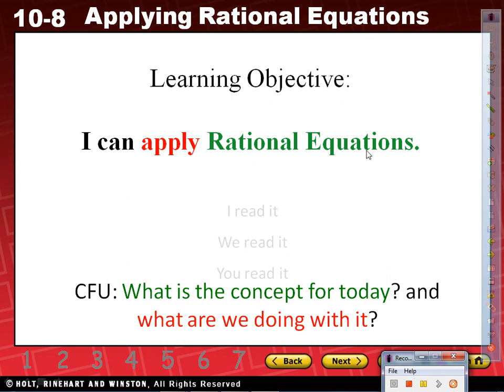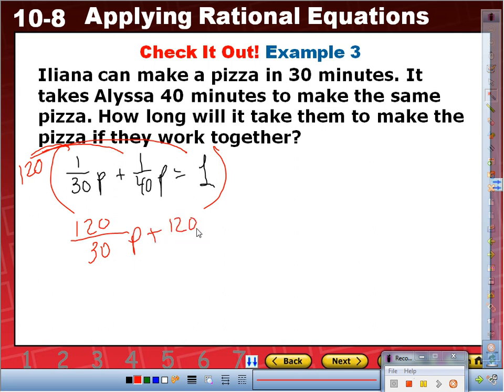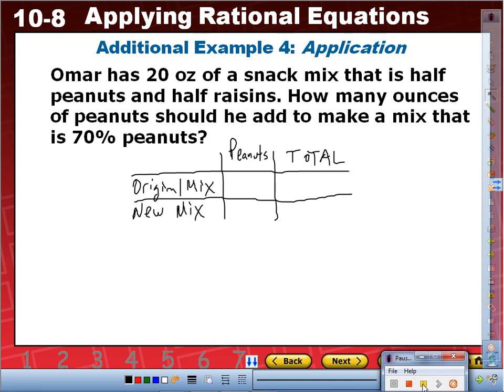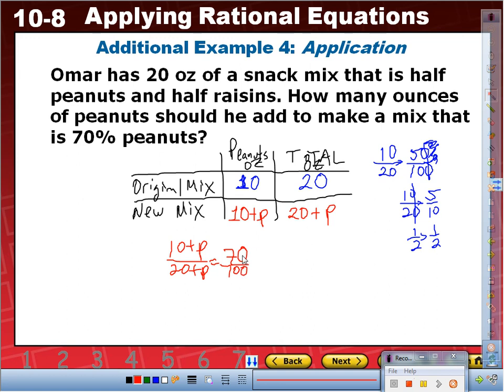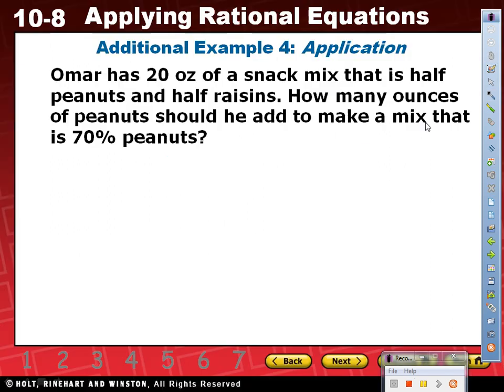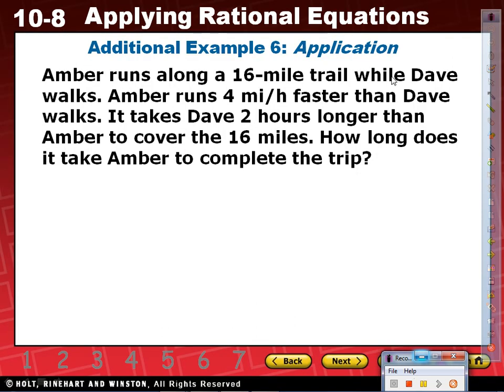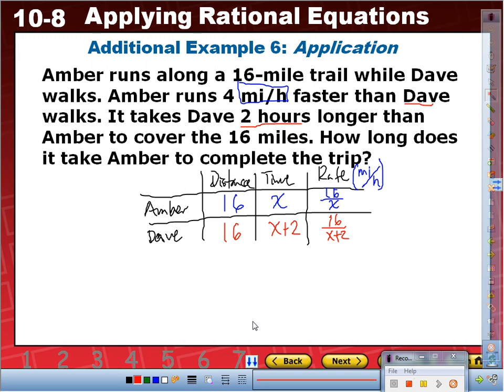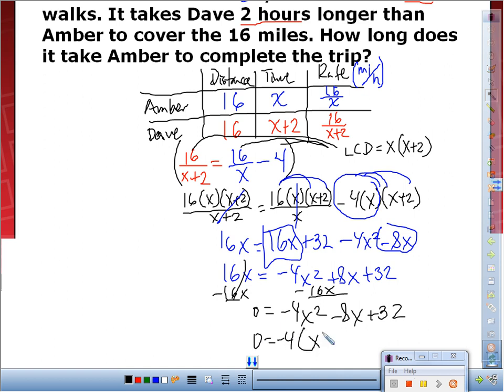Mr. Q's Applying Rational Equations Part 2